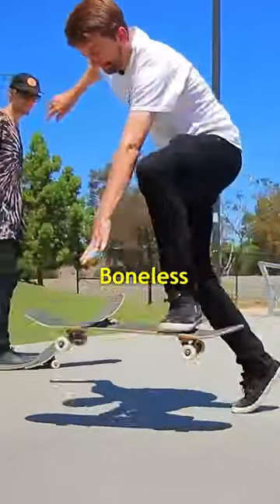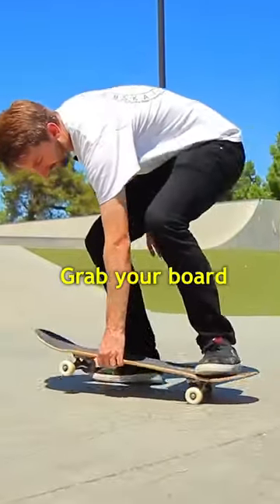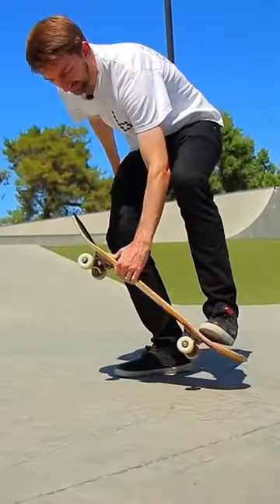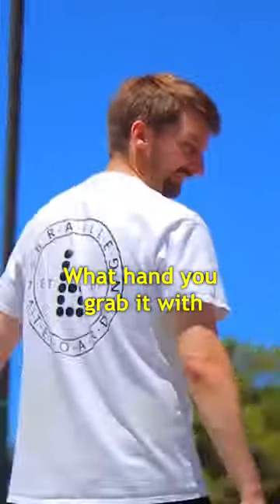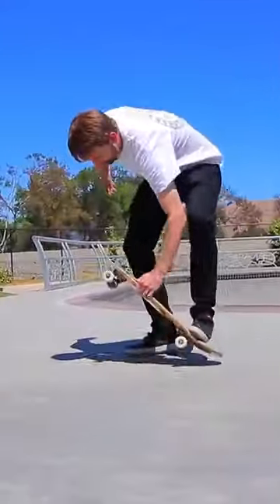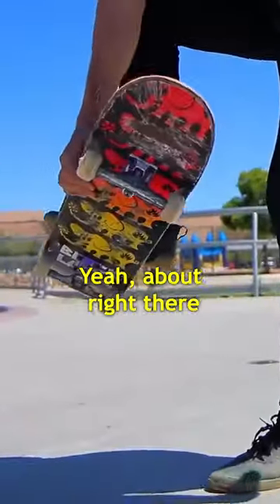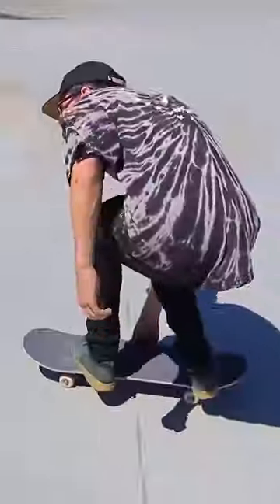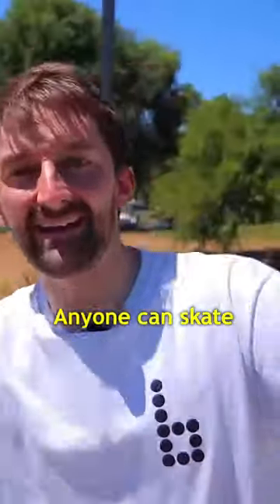How to Boneless